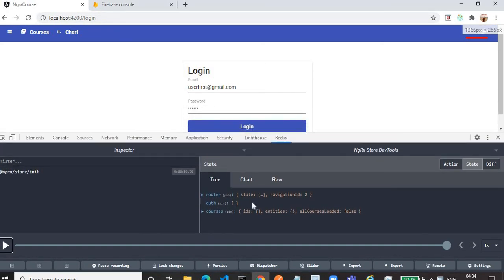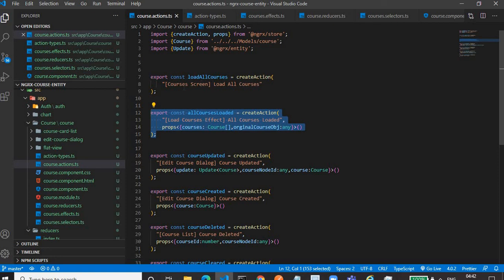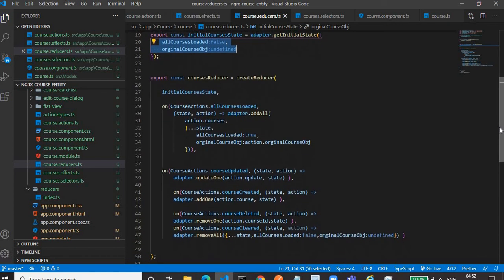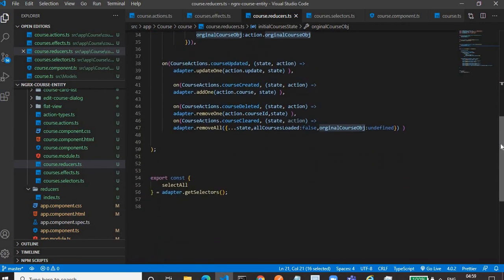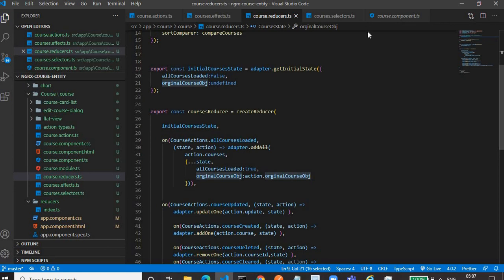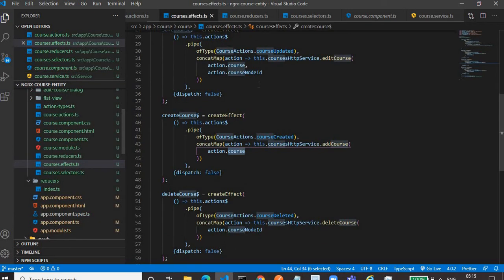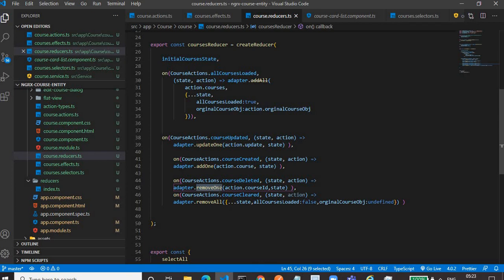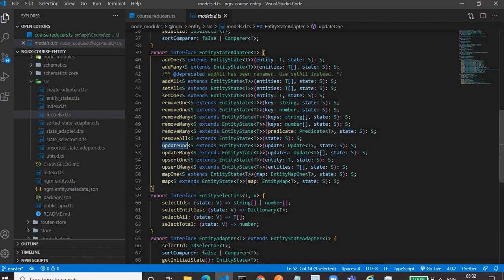Day-3 Angular10 ngrx (@ngrx/Entity)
Entity approach to handle course Entity